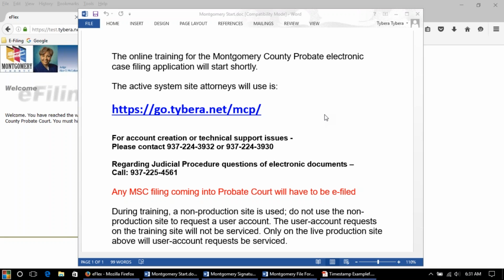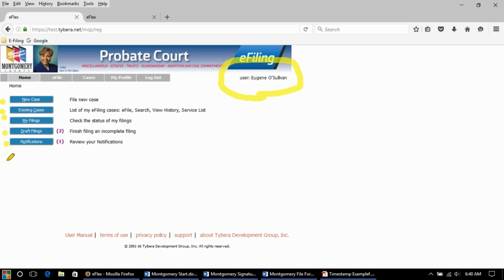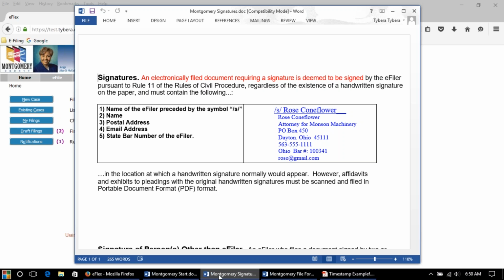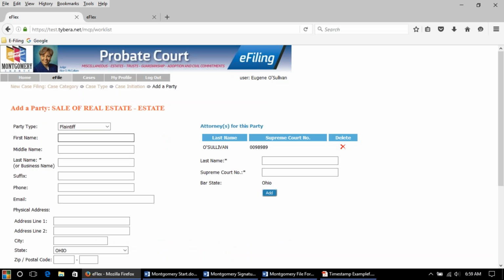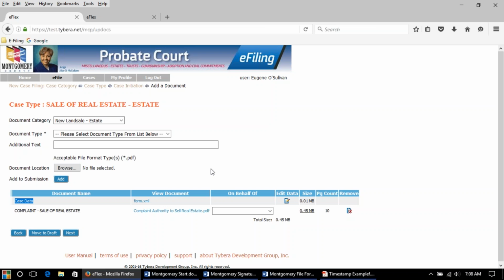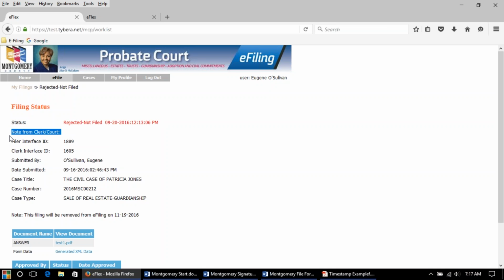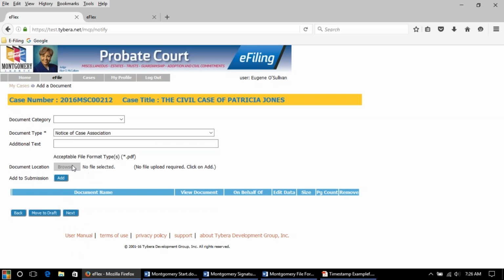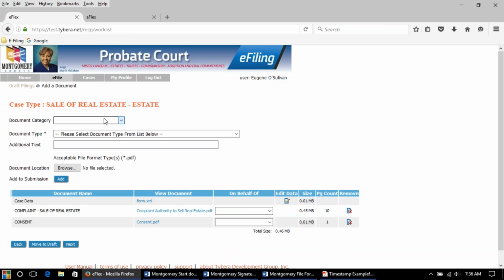2016 09 21 06 30 Montgomery County Probate Court E Filing Training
Montgomery County Ohio Probate Court eFiler Training